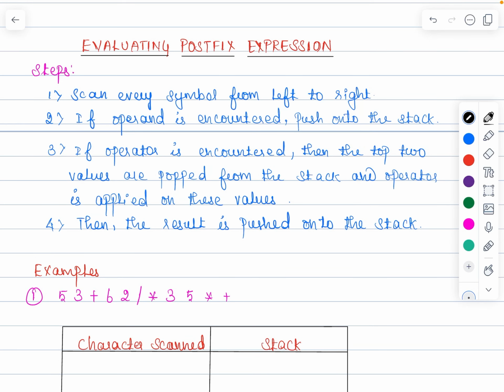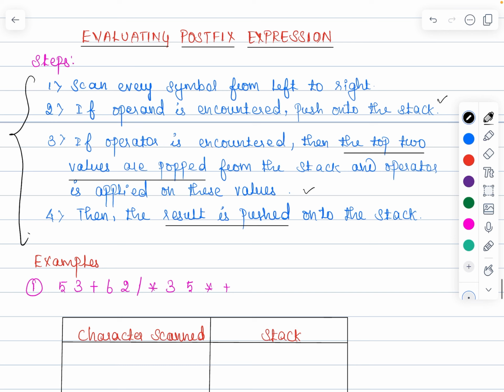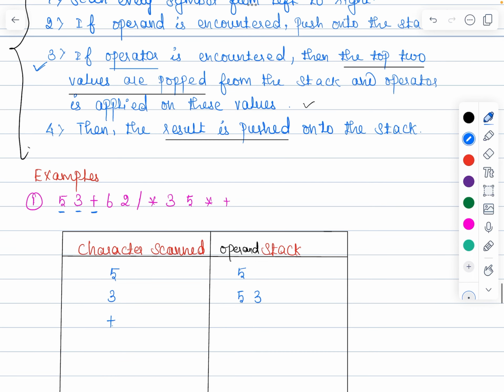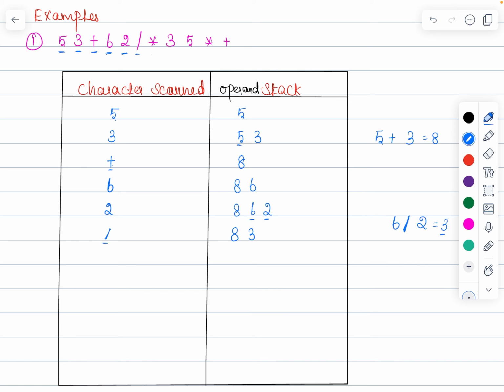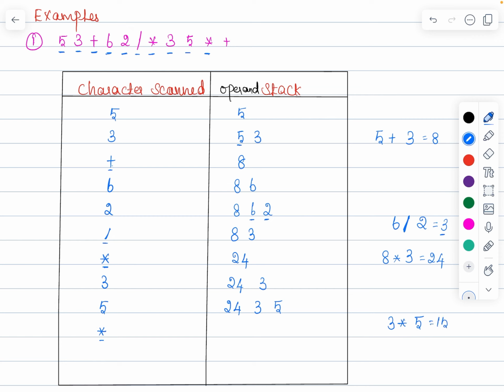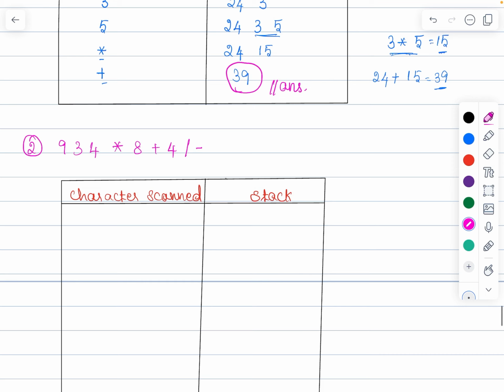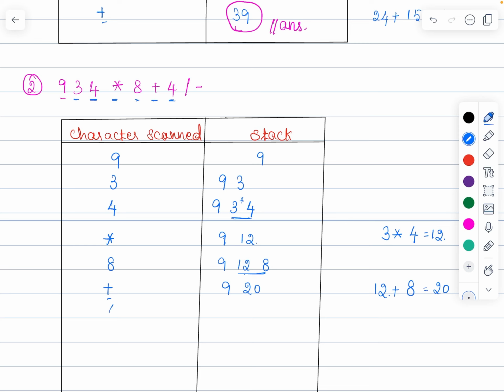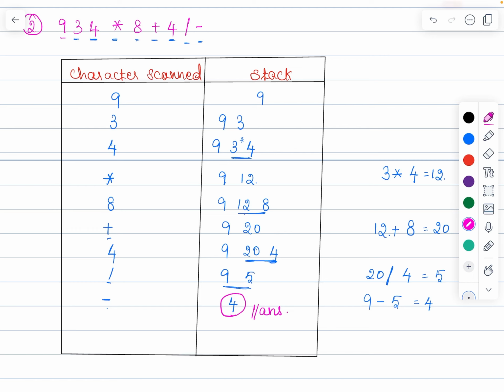Evaluating Postfix Expression - Stack Applications